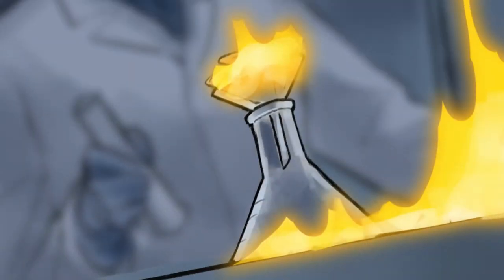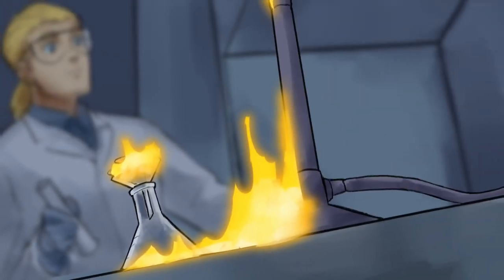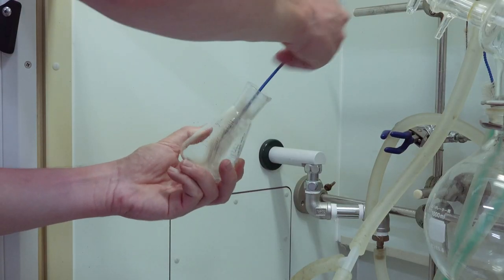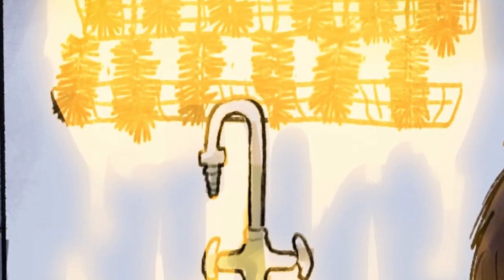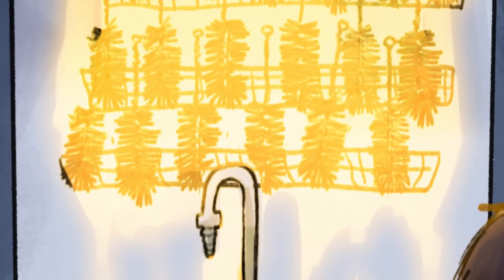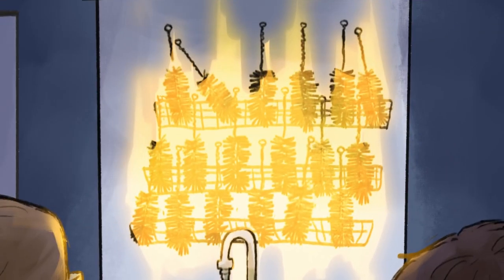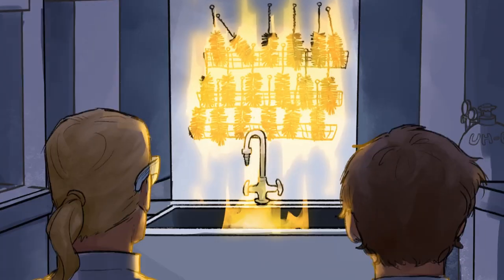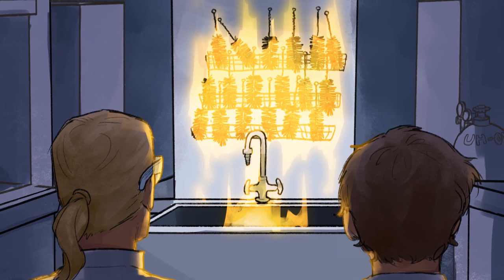Chemistry bottle brush disaster!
Why did a burning filter paper keep burning under a running tap? And why didn’t the teaching assistant help? And why did Andrew think it was funny? Welcome to the first chemistry disasters video where I discuss chemistry laboratory accidents and what we can learn from them.

Three Twentysix Project Leader: Dr Andrew Robertson
Illustrations: Maria Sucianto
Editor: Purple Saptari
3D Animations: Es Hiranpakorn
Media: Diyon Weeratunga